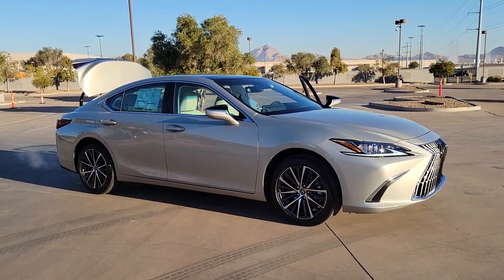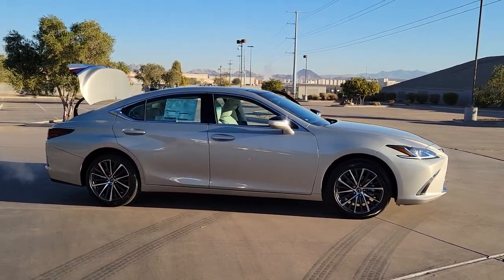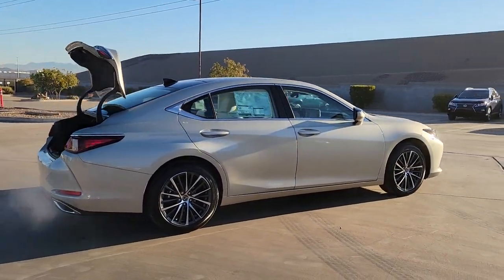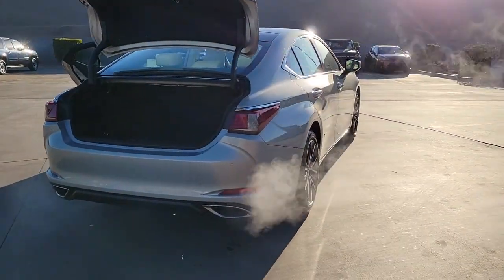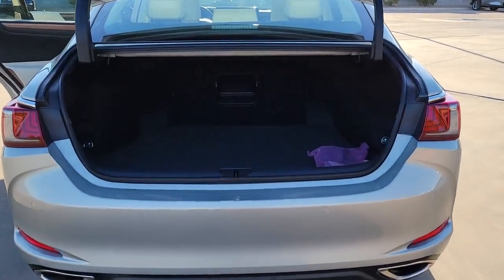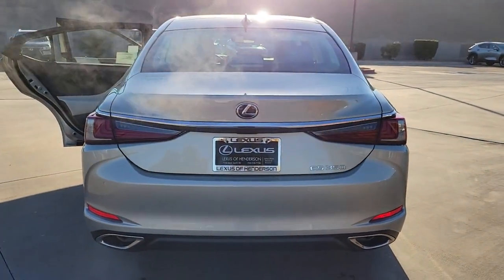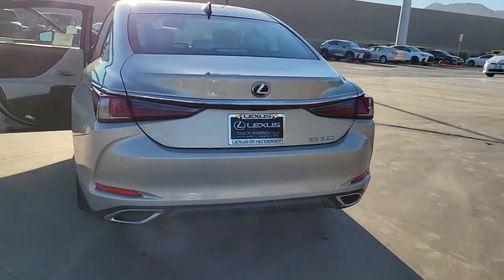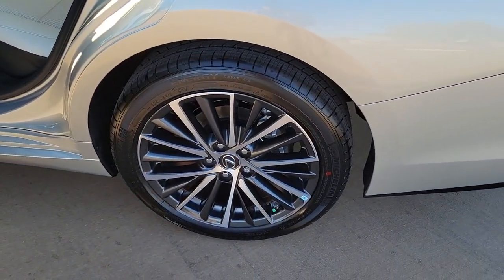2023 LEXUS ES Las Vegas, NV, Henderson, NV, St. George, UT, Phoenix, AZ, Bakersfield, CA 0H230019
GOLD New 2023 LEXUS ES ES 350 available in Las Vegas, Nevada at Lexus of Henderson. Servicing the Henderson NV, St. George UT, Phoenix AZ, Bakersfield, CA area

Lane Tracing Assist (LTA),Side Impact Beams,Blind Spot,Collision Mitigation-Front,Driver Monitoring-Alert,Tire Specific Low Tire Pressure Warning,Dual Stage Driver And Passenger Front Airbags,Curtain 1st And 2nd Row Airbags,Airbag Occupancy Sensor,Enform Remote,Rear Child Safety Locks,First Aid Kit,Outboard Front Lap And Shoulder Safety Belts -inc: Rear Center 3 Point, Height Adjusters and Pretensioners,10-Way Power Adjustable Front Seats,8-Way Driver Seat,8-Way Passenger Seat,Front Cupholder,Rear Cupholder,Compass,Valet Function,HomeLink Garage Door Transmitter,Cruise Control w/Steering Wheel Controls,Distance Pacing w/Traffic Stop-Go,Dual Zone Front Automatic Air Conditioning,HVAC -inc: Underseat Ducts and Console Ducts,Illuminated Locking Glove Box,Driver Foot Rest,Interior Trim -inc: Metal-Look Instrument Panel Insert, Metal-Look Door Panel Insert, Metal-Look Console Insert and Metal-Look Interior Accents,Full Cloth Headliner,Leatherette Door Trim Insert,Leather/Metal-Look Gear Shifter Material,Driver And Passenger Visor Vanity Mirrors w/Driver And Passenger Illumination,Full Floor Console w/Covered Storage, Mini Overhead Console and 2 12V DC Power Outlets,Front And Rear Map Lights,Fade-To-Off Interior Lighting,Full Carpet Floor Covering -inc: Carpet Front And Rear Floor Mats,Carpet Floor Trim and Carpet Trunk Lid/Rear Cargo Door Trim,Cargo Space Lights,Safety Connect (complimentary 3-year subscription) Tracker System,Driver / Passenger And Rear Door Bins,Delayed Accessory Power,Systems Monitor,Redundant Digital Speedometer,Outside Temp Gauge,Digital Appearance,Manual Adjustable Front Head Restraints and Manual Adjustable Rear Head Restraints,2 Seatback Storage Pockets,Perimeter Alarm,Immobilizer,2 12V DC Power Outlets,Air FiltrationDigital Signal Processor,Window Grid Diversity Antenna,Steel Spare Wheel,Compact Spare Tire Mounted Inside Under Cargo,Clearcoat Paint,Body-Colored Front Bumper w/Chrome Bumper Insert,Body-Colored Rear Bumper w/Black Rub Strip/Fascia